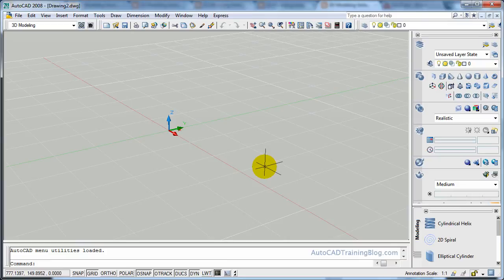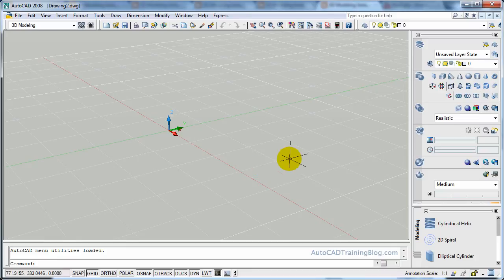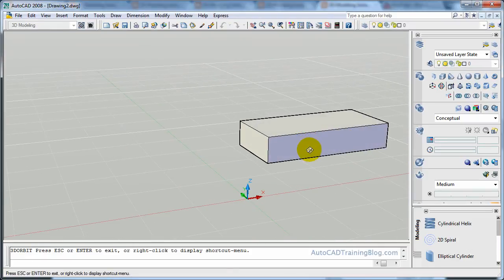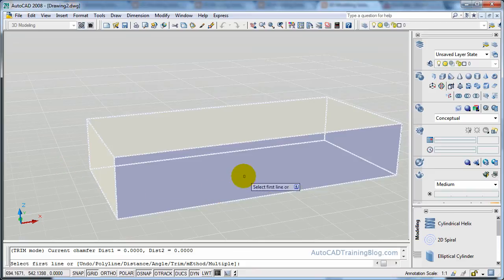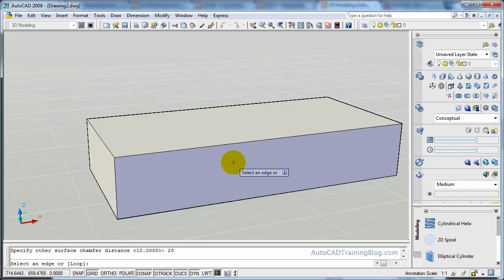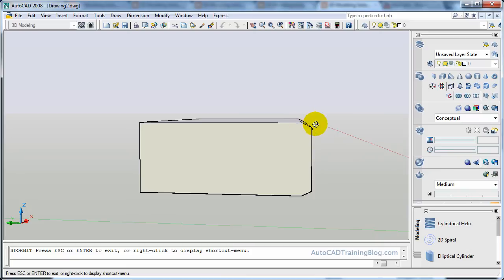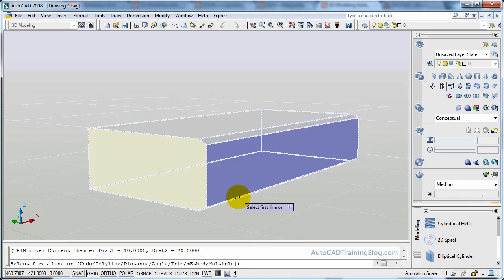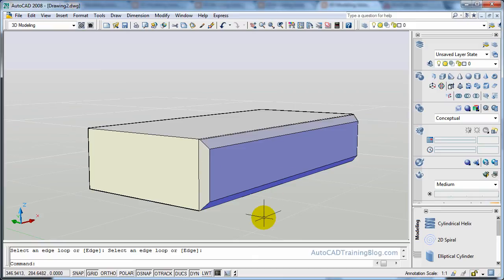AutoCAD 3D Modelling - Chamfer Command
This video shows you how to use the chamfer command in AutoCAD. The chamfer command basically allows you to taper the edges of your model.